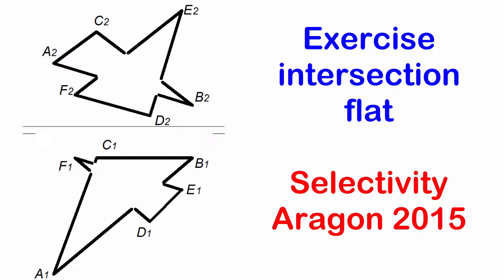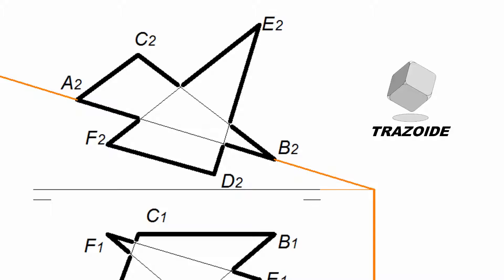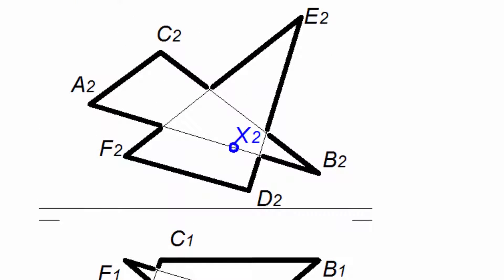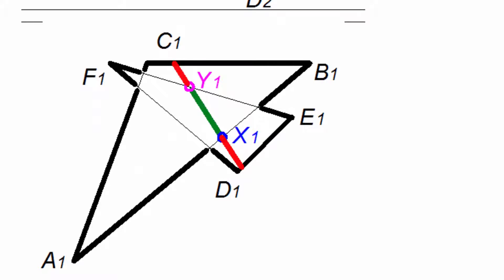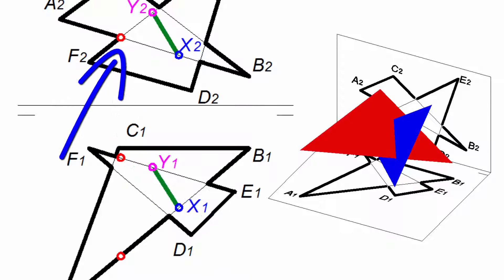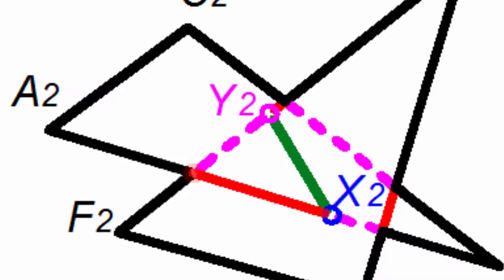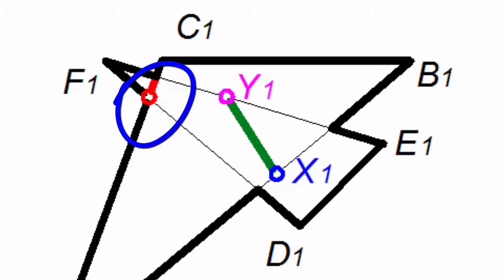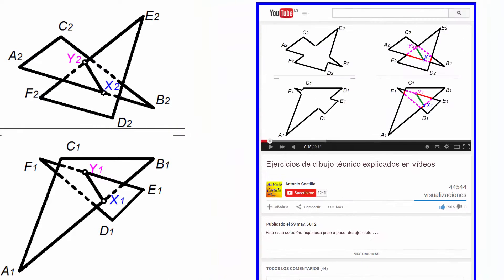Intersection of two triangles - Monge (Descriptive) Geometry - 2015 Aragon selectivity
Dihedral exercise in which it is required to find the intersection of two triangles in dihedral and visibility.
The exercise is part of the selectivity of Aragon 2015.